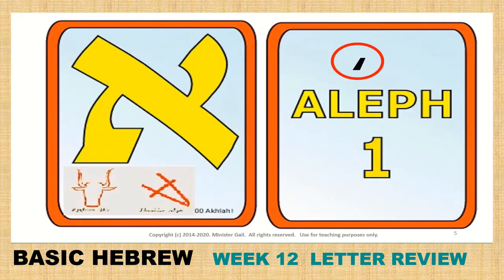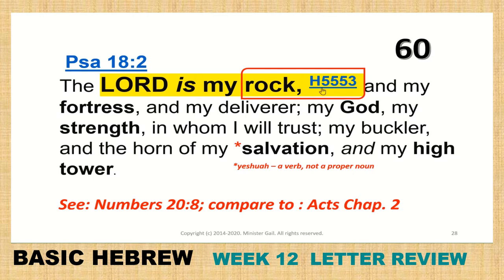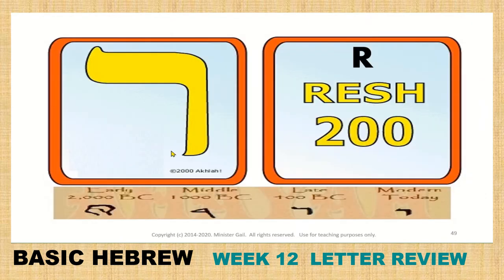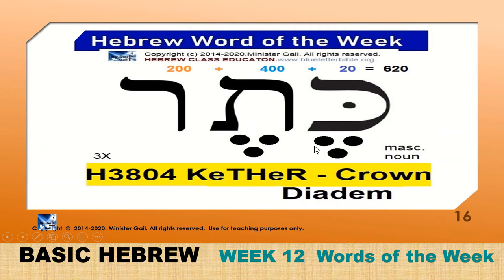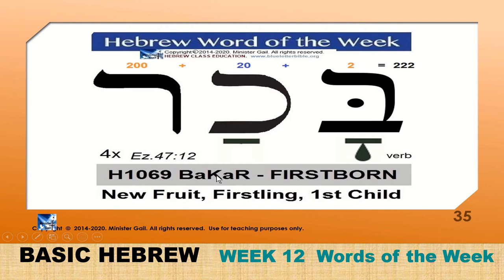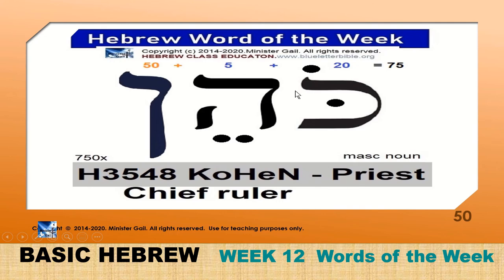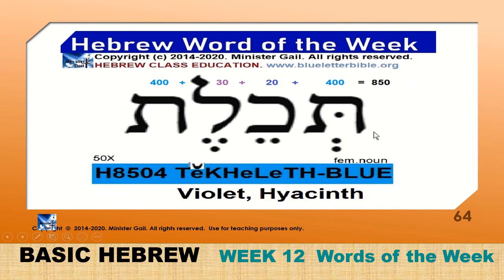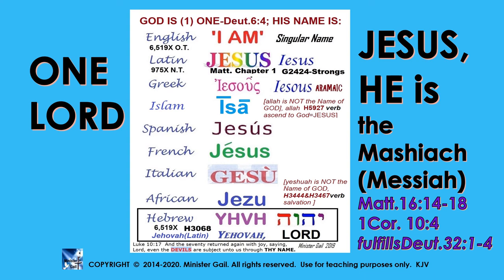HEBREW ALPHABET-KAPH,KHAF Lesson12 Rev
10/12/2020. Lesson 12/23. FREE CLASSES. A) HEBREW LETTER REVIEW - ALPEH TAV MINIBOOK; B) ROOT HEBREW WORDS OF THE WEEK - KAPH, KHAF for: [CROWN, PALM OF HAND POINTING DOWN] learnhebrewministergail learnhebrew howto Learn how to READ FAST: all Biblical Hebrew 22 Letters & final/sofit, vowels & root words, translated and their meaning. Hebrew letter / number definitions with pictures and forming Hebrew root verbs and related nouns. Classes coordinate with the Jewish Tanakh/ KJV Apostolic teaching from the First Covenant Prophets and Disciples of the Last Covenant.

Psalms 119 Hebrew Alphabet ONLINE Video Link available on this Channel:
- In all versions of Bible, including Tanakh.  See Video Link for complete lesson of 22 letters explained in detail.  Hebrew to English KJV reference.

NOTE: No longer on Facebook since 2021